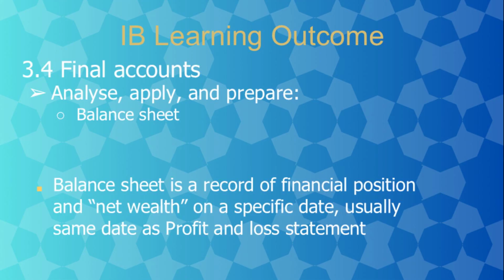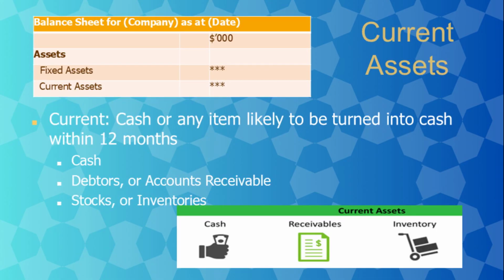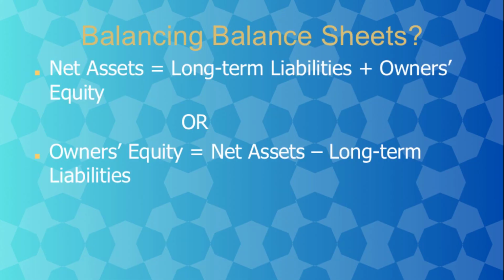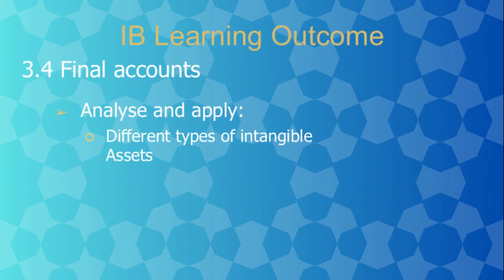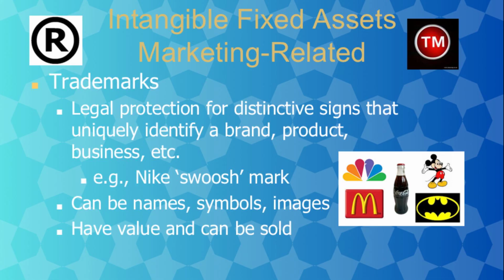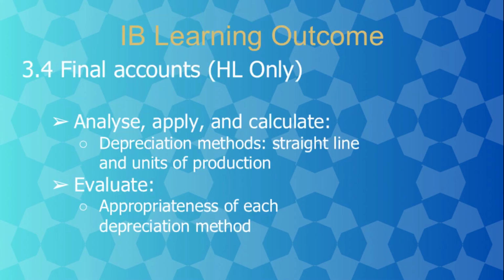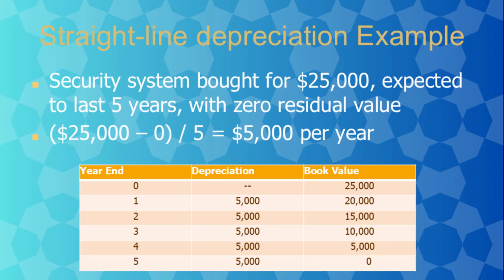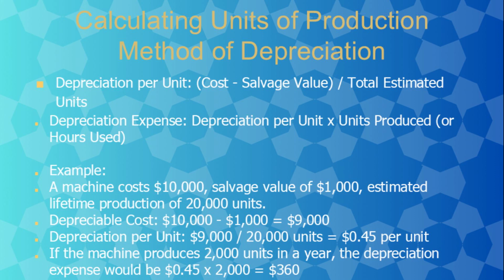IB Business Review | Unit 3.4 Final Accounts Part 2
Use IB Business Fast Review to preview new material, revise for exams 📚 Get fully prepared with our Playlist for Unit 3: Finance and Accounts! 🎯 Start learning now!

Welcome to IB Business Review | Unit 3.4 Final Accounts Part 2

📌 How do businesses measure financial stability? Explore balance sheets, intangible assets, and depreciation to understand company value!

⏳ Timestamps:
🔹 00:11 Balance Sheet – A financial snapshot or just numbers on a page? 📊
🔹 02:43 Intangible Assets – Hidden value beyond physical resources! 💡
🔹 04:13 Depreciation – How do assets lose value over time? 📉

👨‍🏫 These slides were developed by Mr. Andy, an IB Business Management teacher with 19 years of experience across five international schools. He holds an MBA from UT Austin and multiple IB certifications.